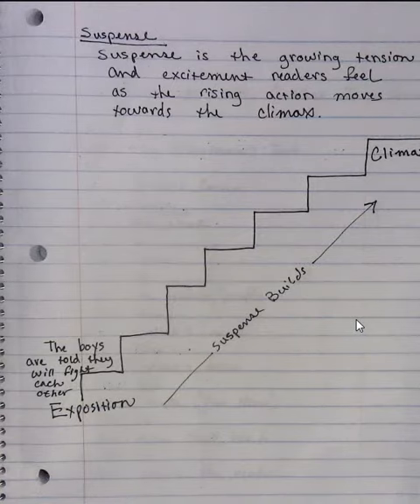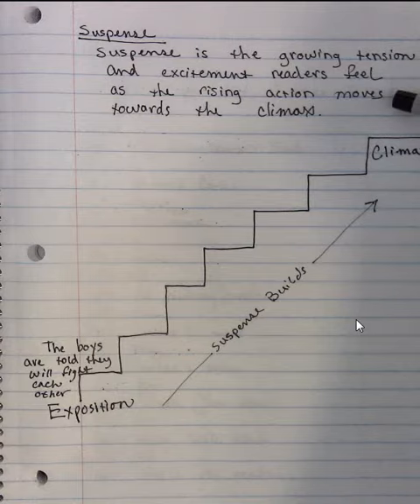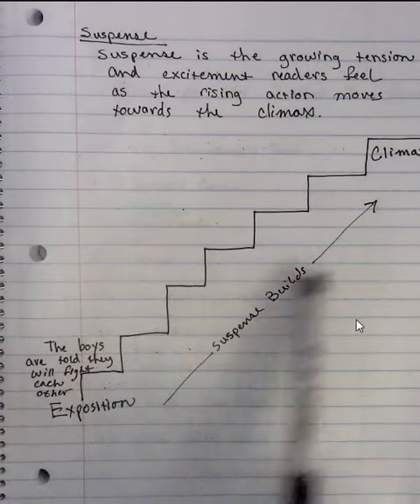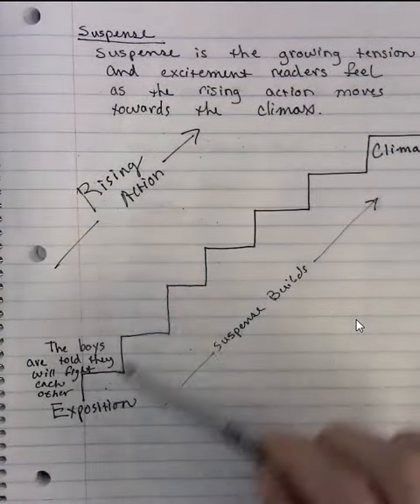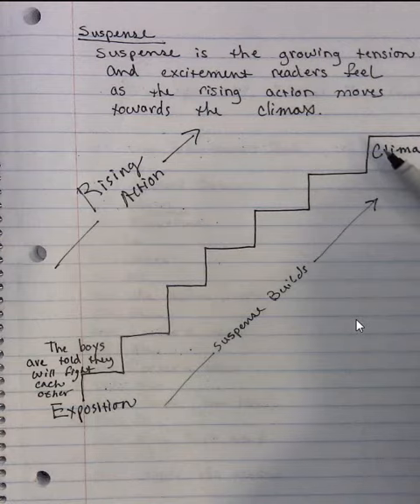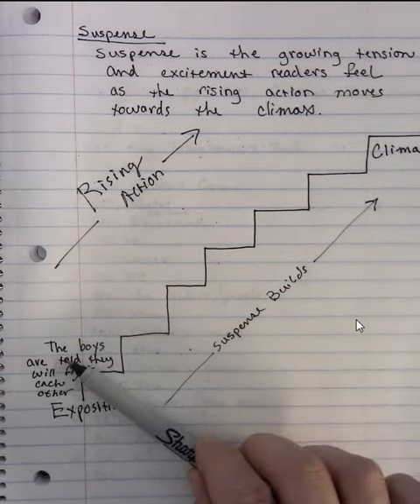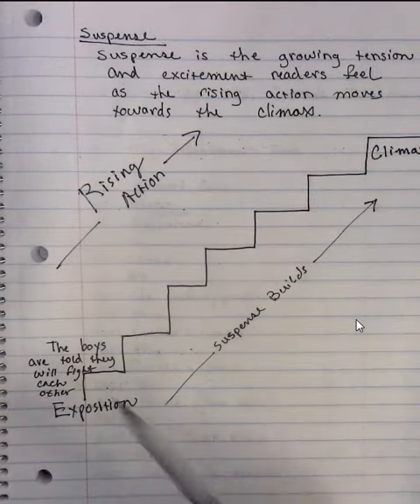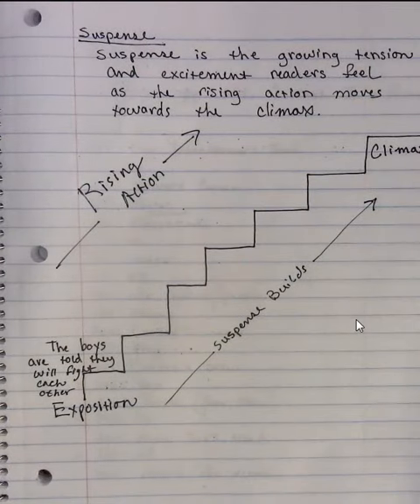Plot-Suspense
[HoverCam Flex]